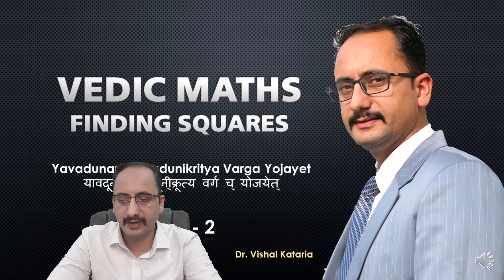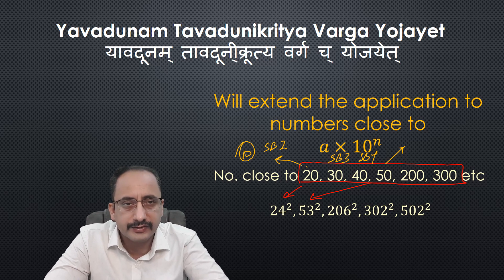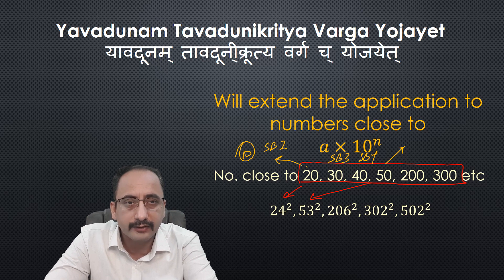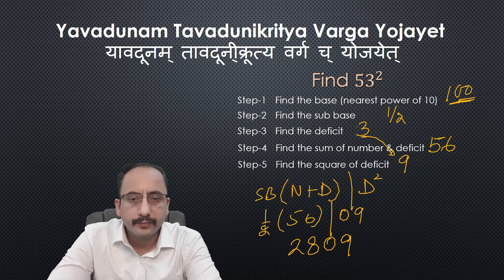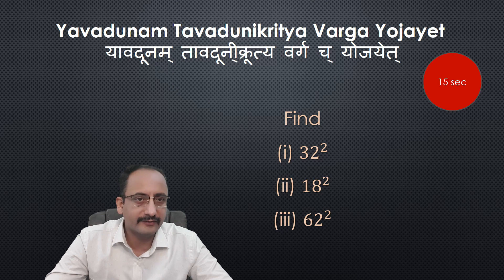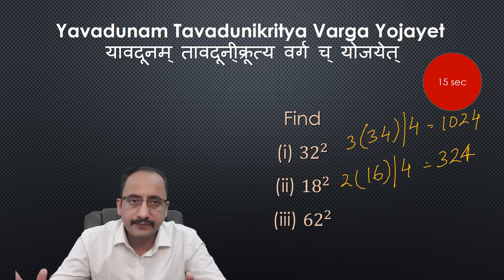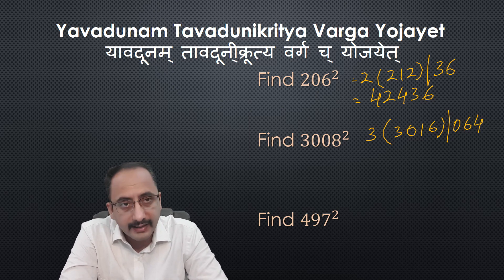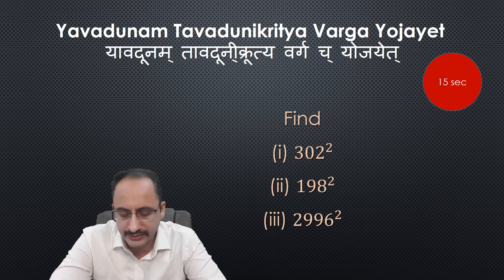Vedic Math - Finding Squares using Yavadunam Tavadunikritya Varga Yoget - 2 | Dr. Vishal Kataria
Finding squares of numbers close to the multiples of powers of 10 using Yavadunam Tavadunikritya Varga, subsutra of vedic maths.